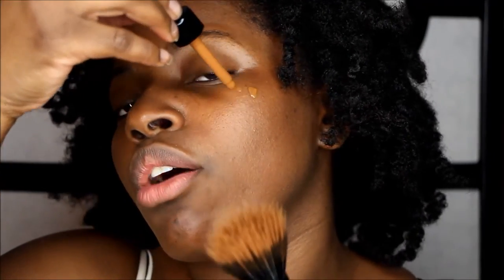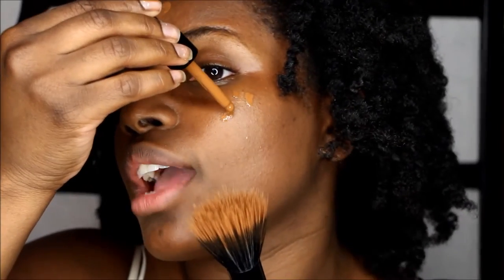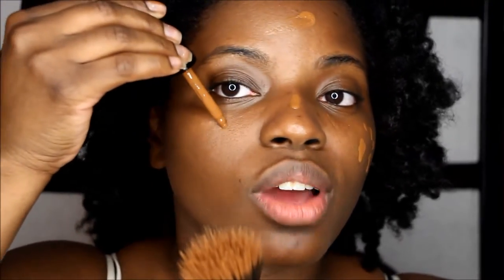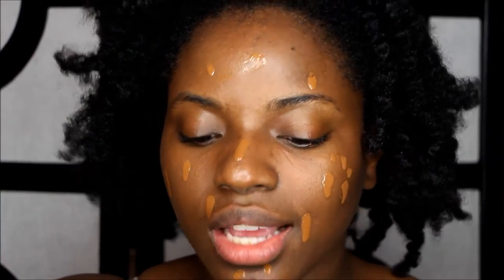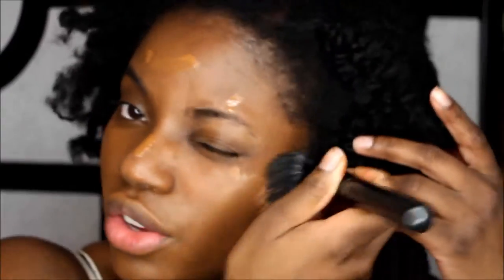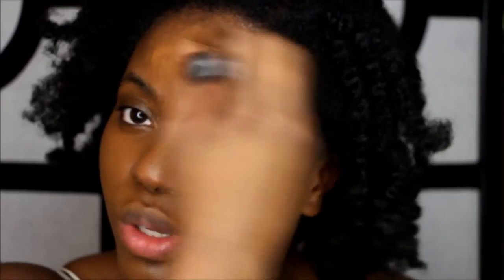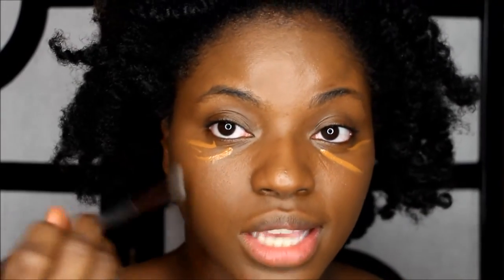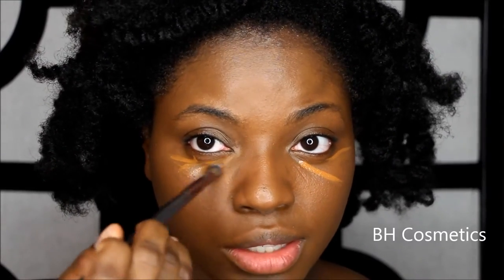NYX TOTAL CONTROL DROP FOUNDATION -N- NOFILTER POWDER REVIEW